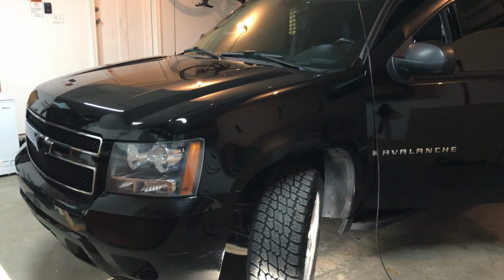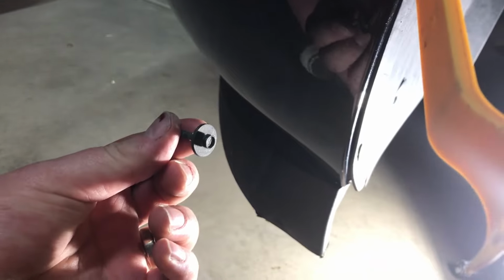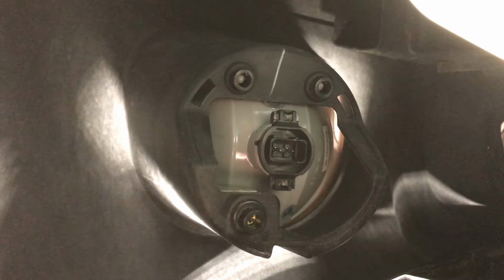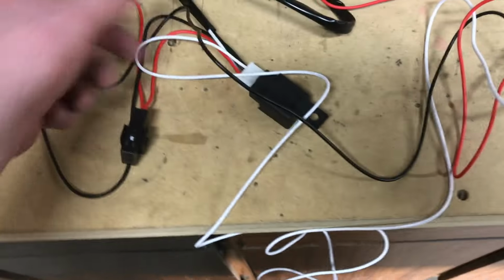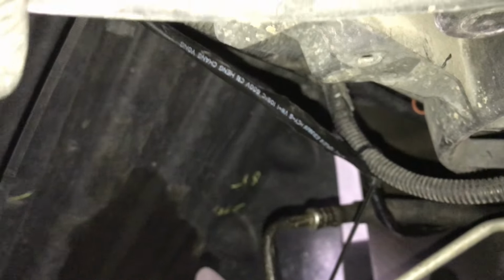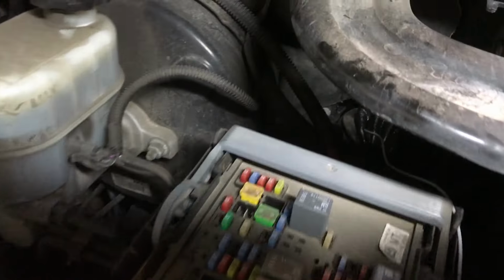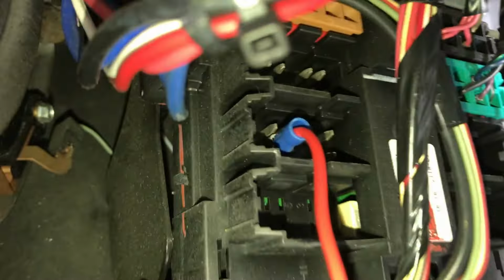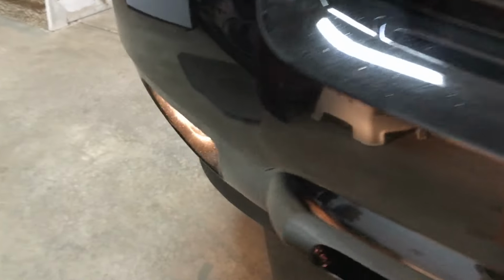2007 - 2014 Chevy / GMC Fog Light Install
Parts used linked in the description below!

Watch a full tutorial as a 2009 Chevy Avalanche will have an aftermarket set of fog lights installed in the factory location. Note that this Tahoe is the same install as a Suburban, Yukon, and Avalanche.

This video applies to Chevrolet Tahoe / Suburban / Avalanche / Yukon models for years 2007, 2008, 2009, 2010, 2011, 2012, 2013 and 2014. This video also includes dash trim and stereo removal, radio wiring, programming, and installation.

*Wiring Kit
---Alternative Wiring kit (more of an OEM look)